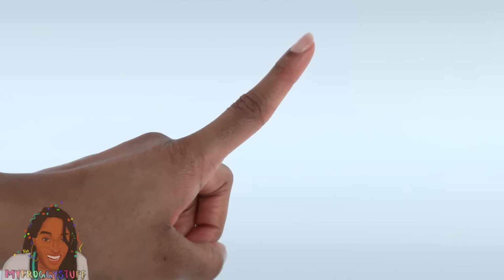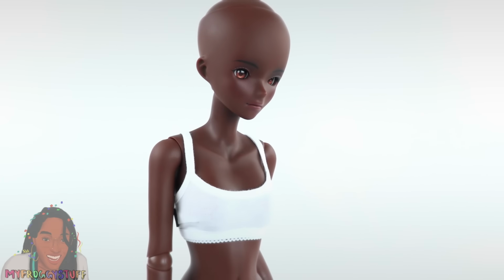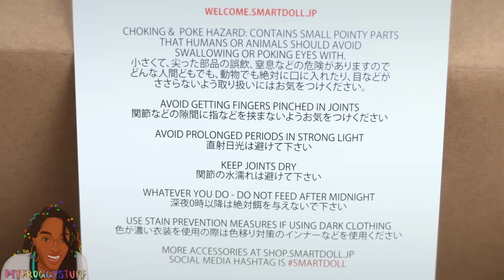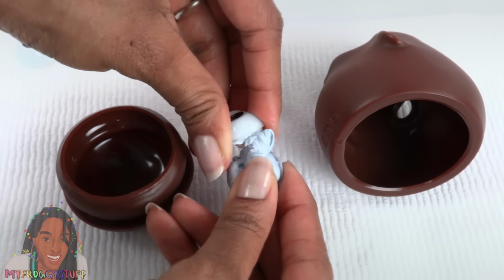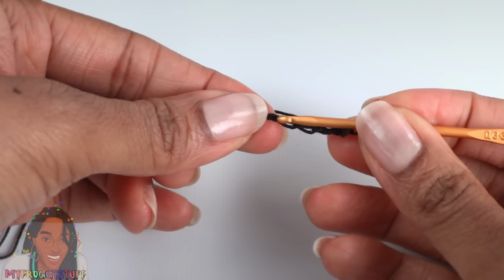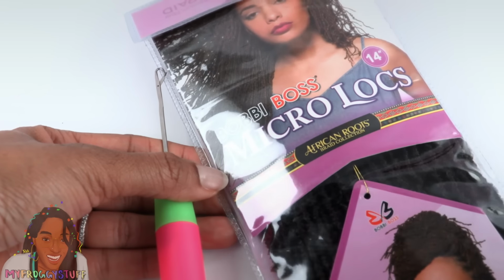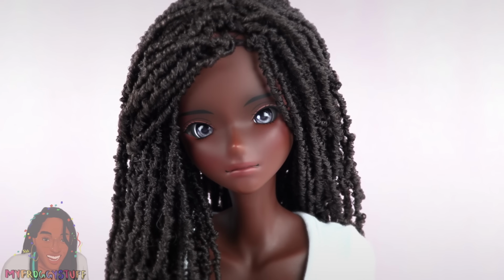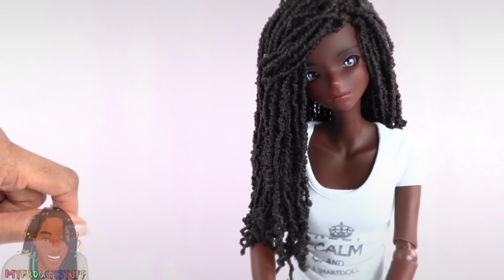Smart Doll Semi Real Reflection PLUS DIY Faux Locs Wig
By Request:  Can't get enough of Smart Dolls?!?!?!  Here is another Fabsome Smart Doll review featuring the Semi Real doll named "Reflection"!  PLUS in this video we change her eyes and make a DIY Faux Locs wig!!

This channel and all of its videos are not “directed to children” within the meaning of Title 16 C.F.R. §312.2, and are not intended for children under 13 years of age. MyFroggyStuff and its owner(s), agents, representatives and employees (collectively referred to as “Channel”) does not collect any information from children under 13 years of age and expressly denies permission to any third-party seeking to collect information from children under 13 years of age on behalf of Channel.